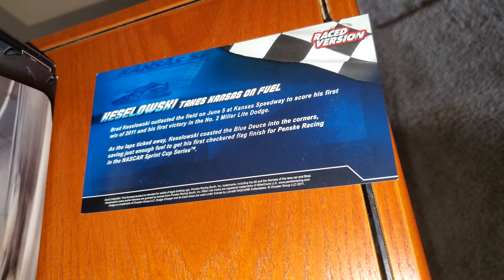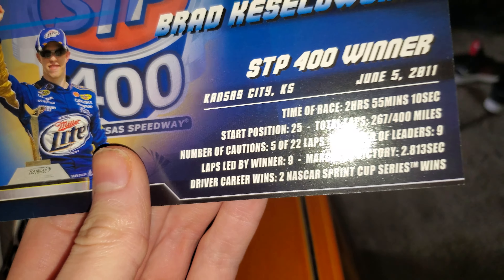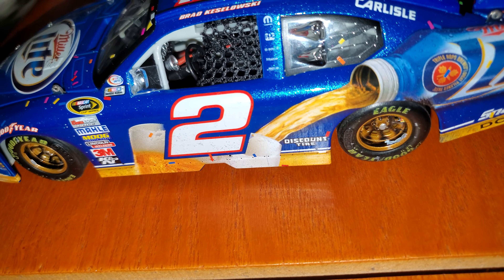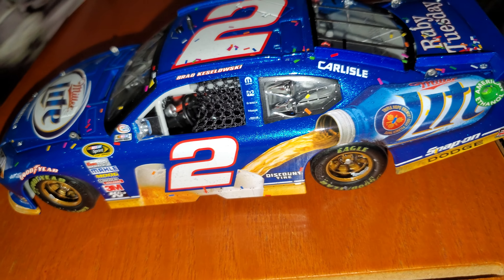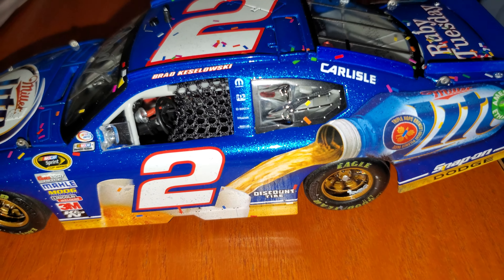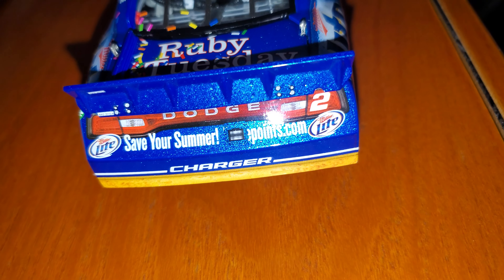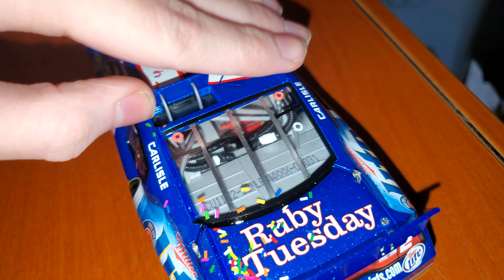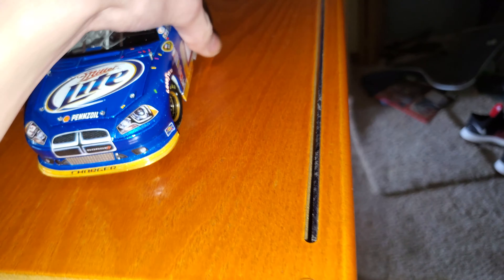NASCAR diecast review on Brad Keselowski's 2011 Kansas raced version autographed elite